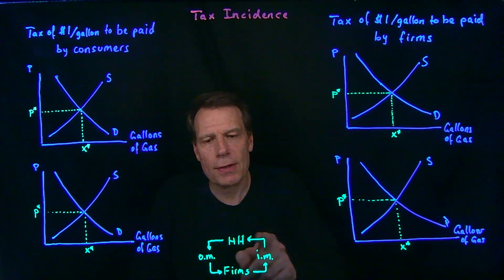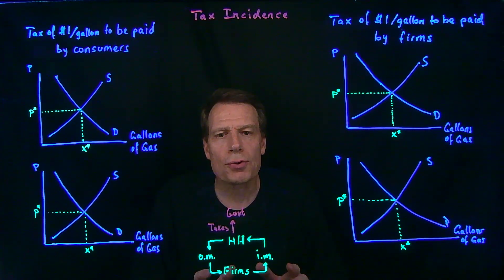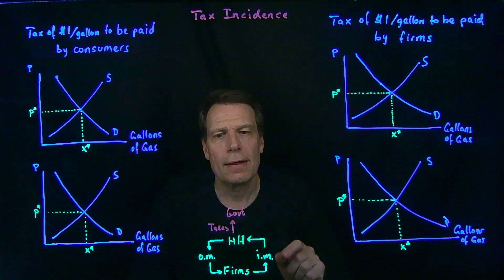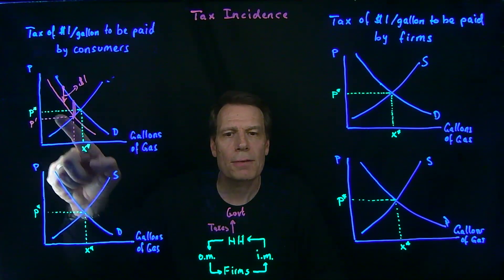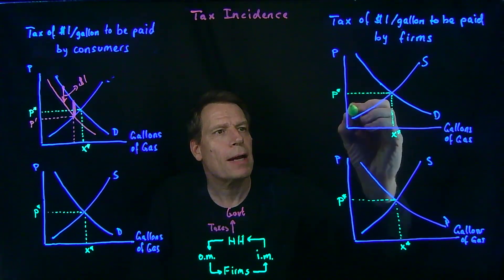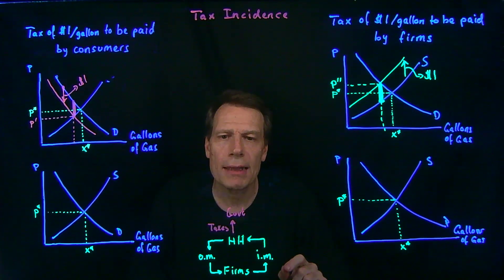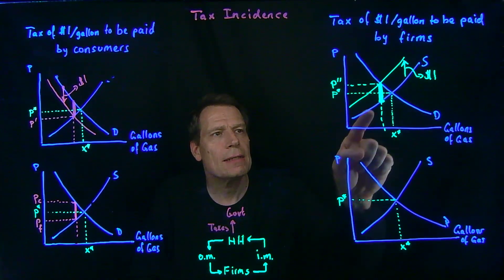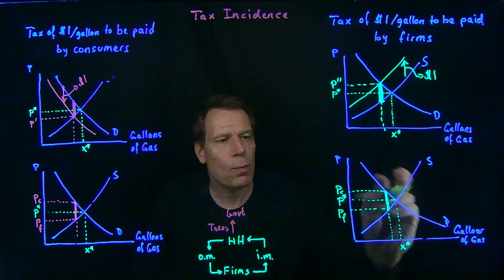9.1 Tax Incidence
This video draws a distinction between the statutory (or legal) incidence of a tax -- who is legally obligated to pay the tax -- and the economic incidence of a tax -- who actually ends up paying the tax once the tax is partially passed through the price system. We find that the economic incidence does not depend on the statutory incidence -- and important insight for tax policy.